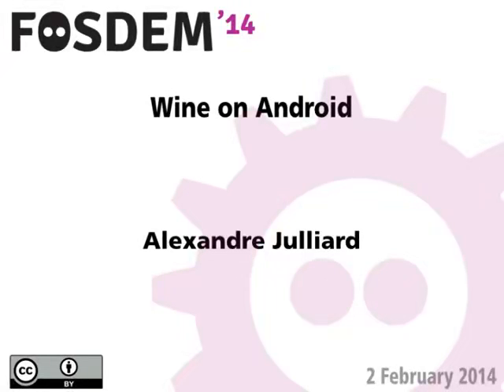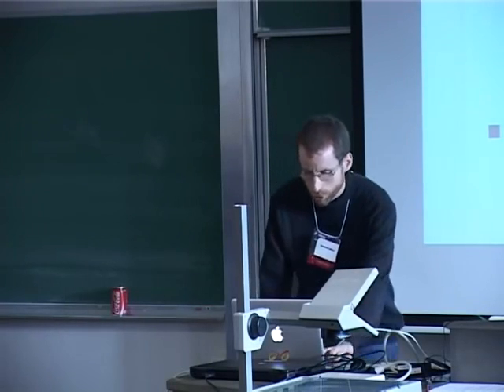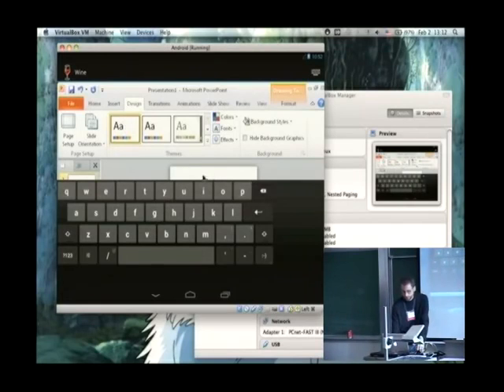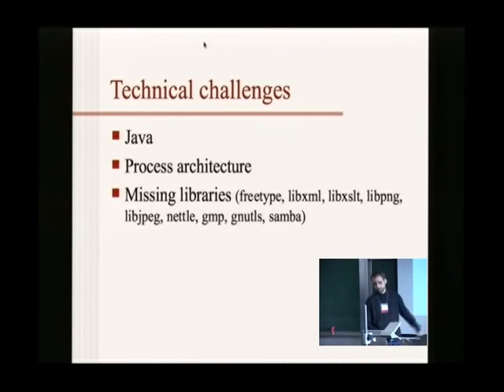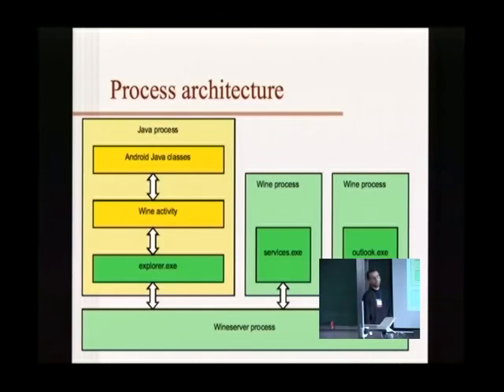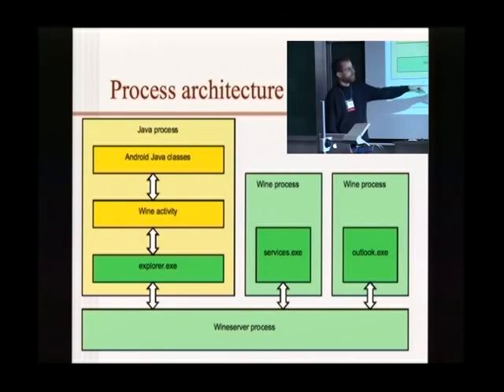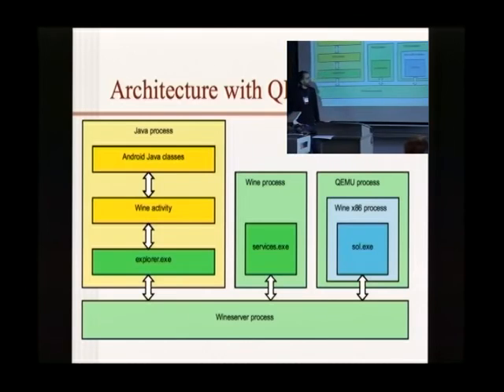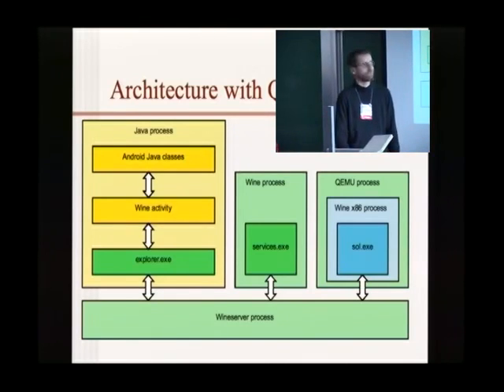Wine on Android